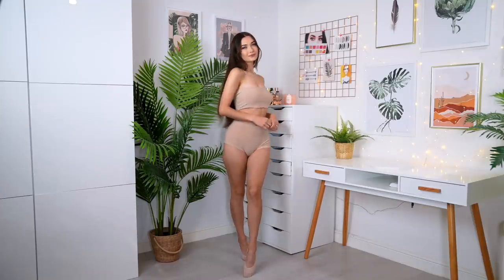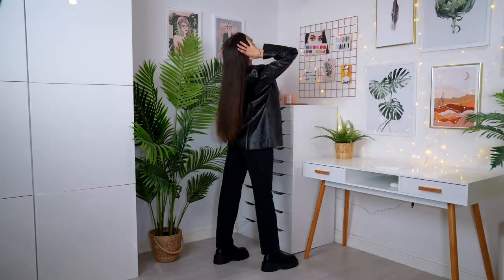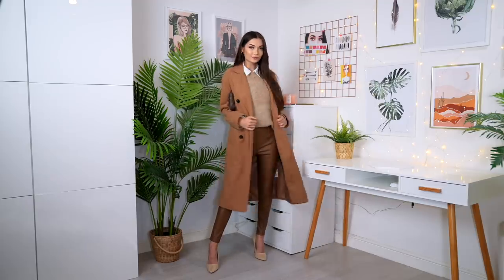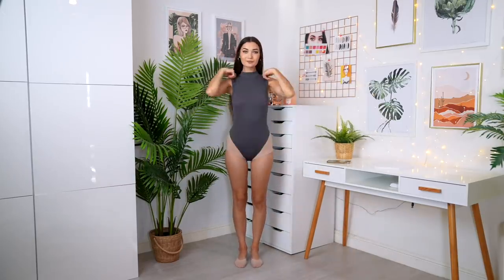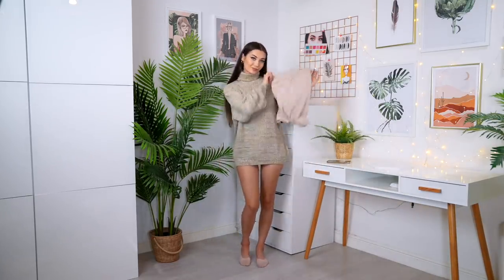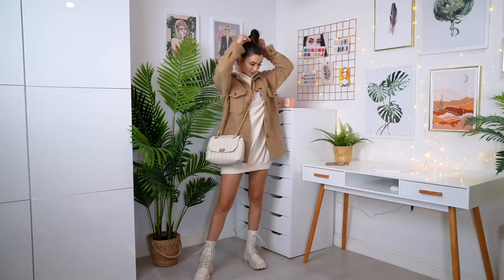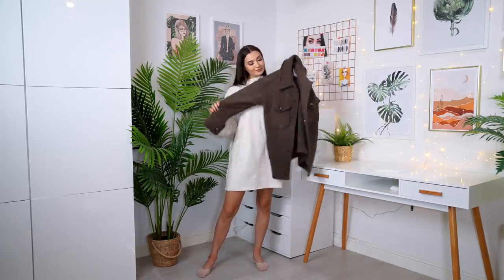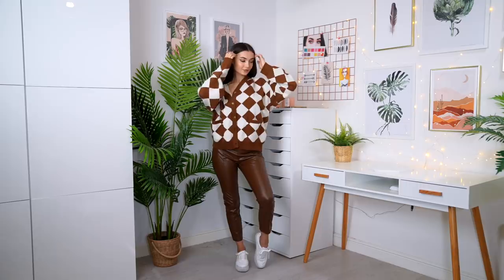15 FALL / AUTUMN OUTFIT IDEAS!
Outfit 1:
Camel Beret

Outfit 3:
White Shirt -
Coat - Primark

Nude Boots

Outfit 6:
Grey Blazer
Chunky Black Boots

White Trainers

Outfit 8:
Knitted Jumper
Sock Boots

Outfit 9:
Black Dress
Black Faux Leather Coat
Black Boots

Bag - Primark

Outfit 11:
Black Body
YSL Black Bag

Brown Croc Bag
White Trainers

Outfit 13:
Cream Jumper Dress
Nude Boots
Nude Bag

Outfit 14:
Brown Crop Top
Faux Leather Trousers
Black Crop Faux Leather Jacket

Outfit 15:
Nude Crop Top
Argyle Cardigan
White Trainers

Roxxsaurus
36 Golden Square
London
W1F 9EE

♡FAQ♡